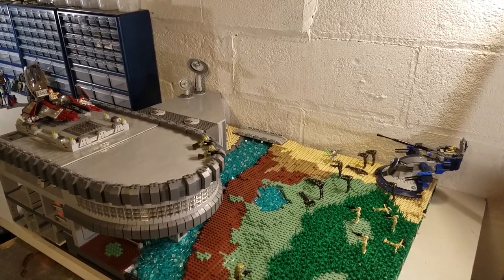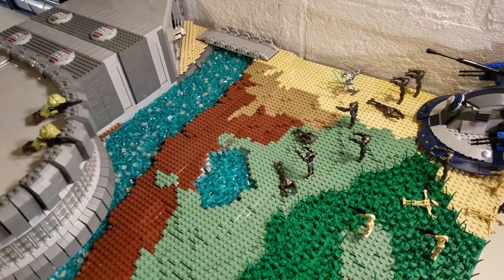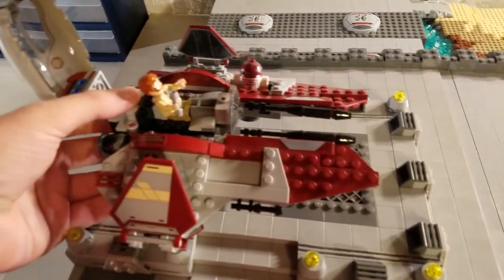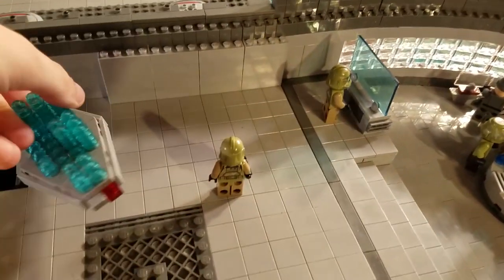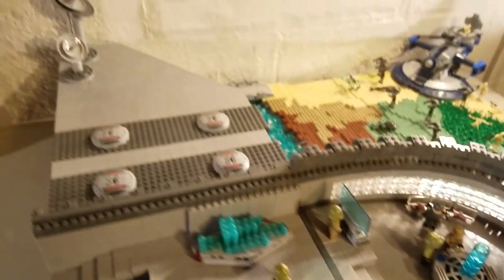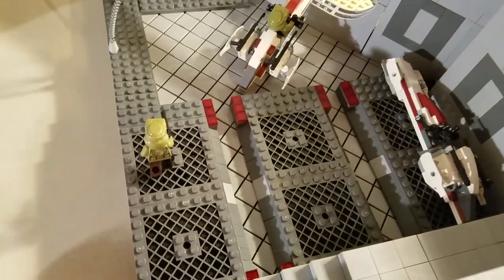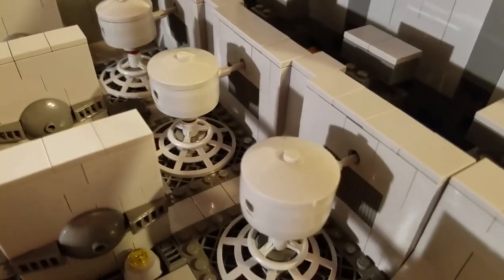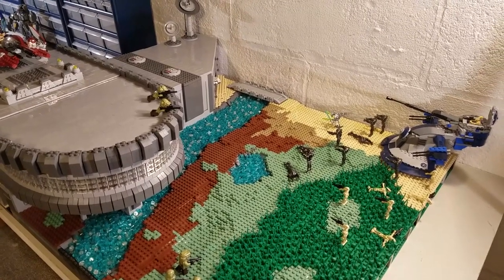HUGE LEGO Star Wars Clone Base on Corellia MOC Build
HUGE LEGO Star Wars Rebels Imperial/Storm Trooper Base on Onderon MOC
By: JECProductionstudios